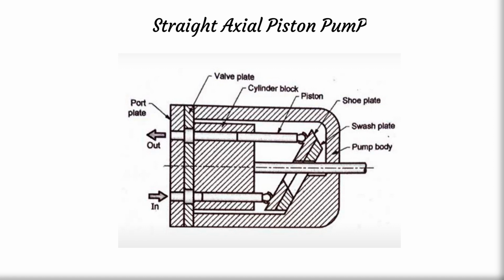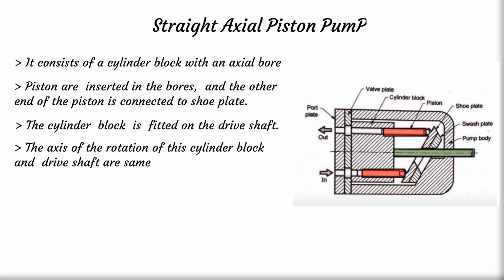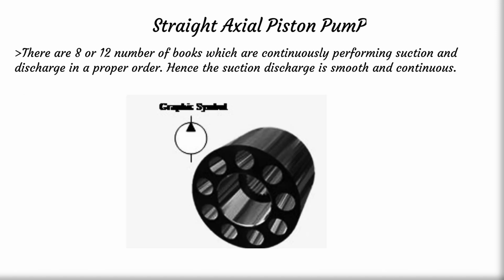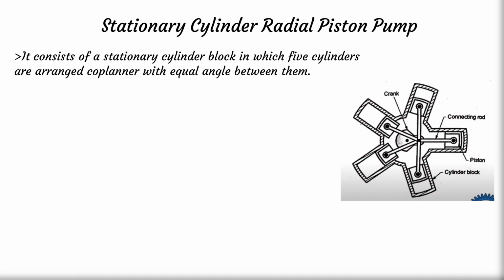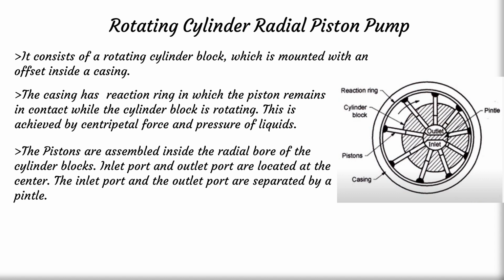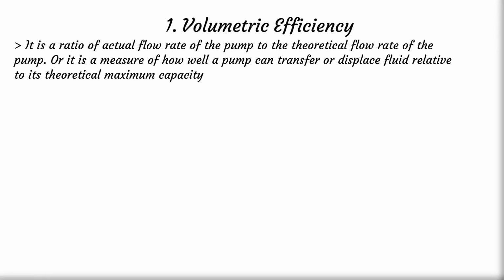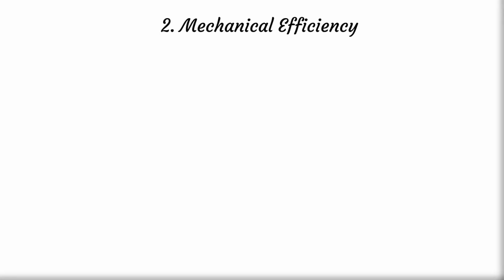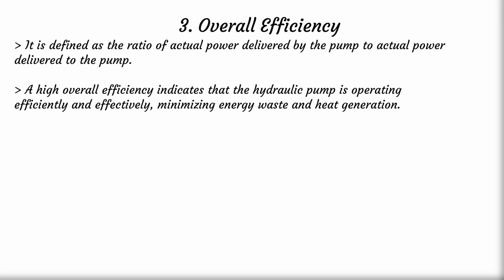Piston pump / Types / Pump performance